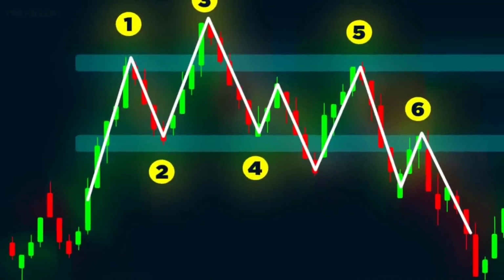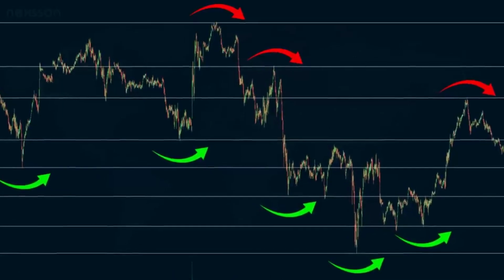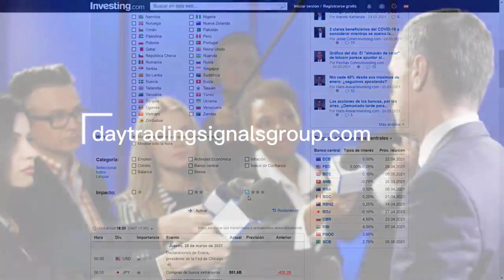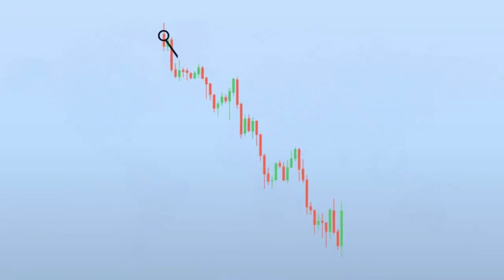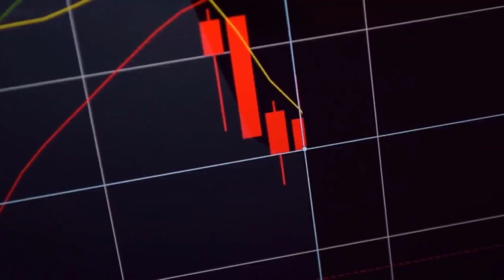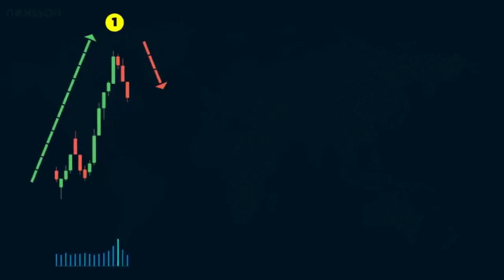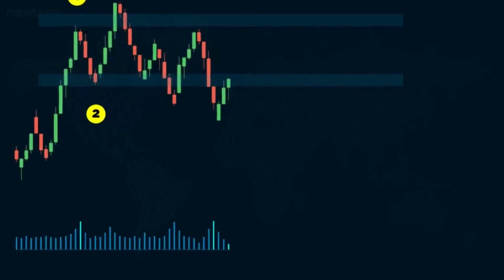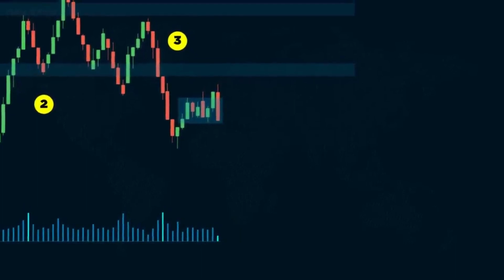THE WYCKOFF TRADING STRATEGY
MONTHLY PLAND CODE
flsjy3re
6 MONTH PLAN CODE
vs9eijml
ANNUAL PLAN CODE
ekemw9bt